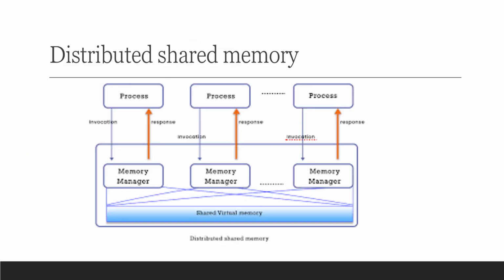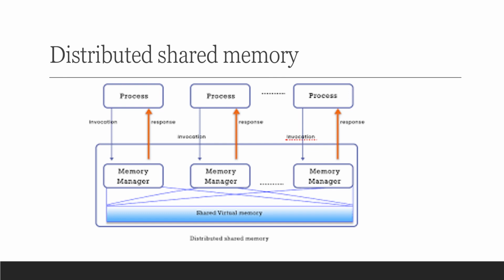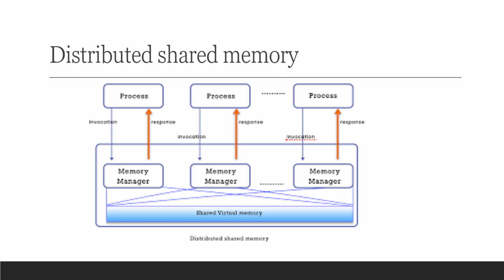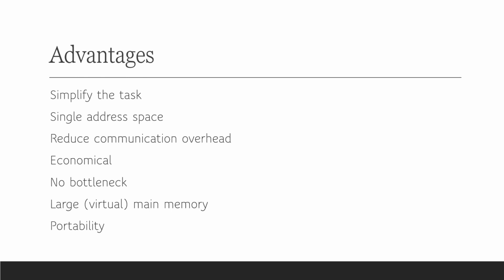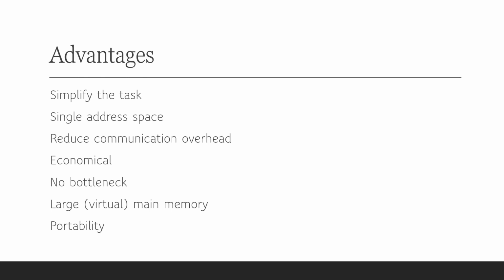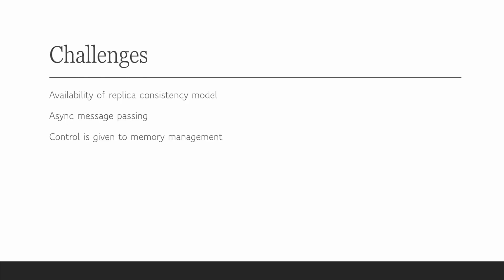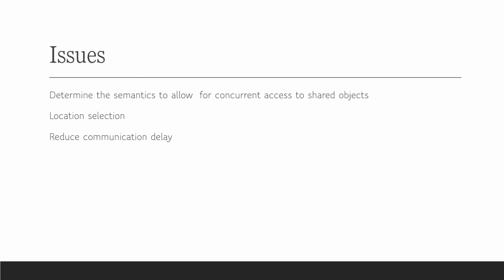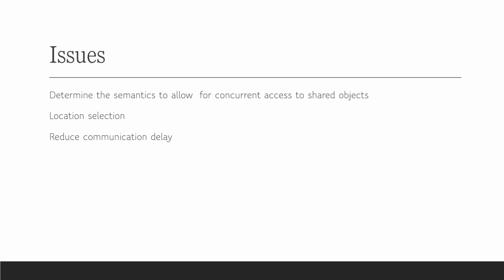DISTRIBUTED SYSTEMS| DISTRIBUTED SHARED MEMORY|Dr.P.M.JOE PRATAP ,PROFESSOR/CSE,RMDEC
This video explains about Distributed Shared Memory